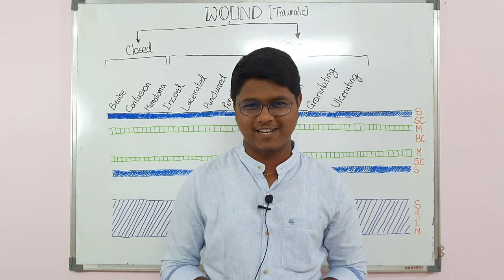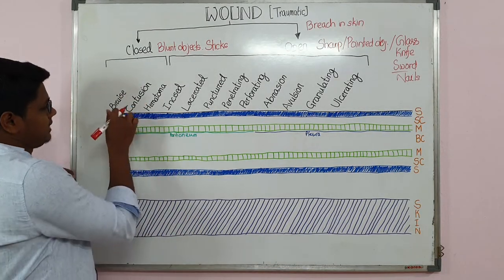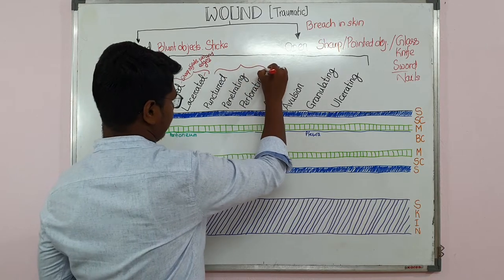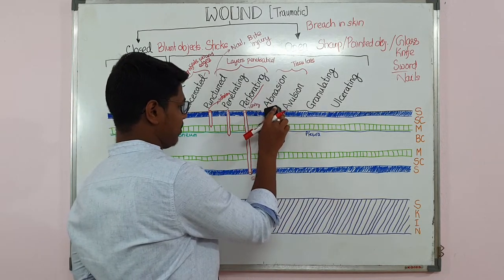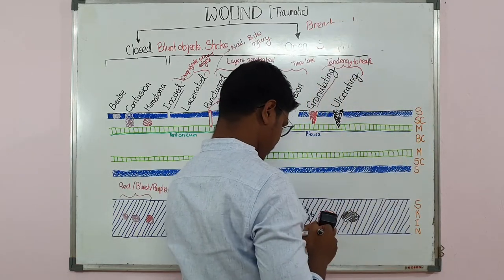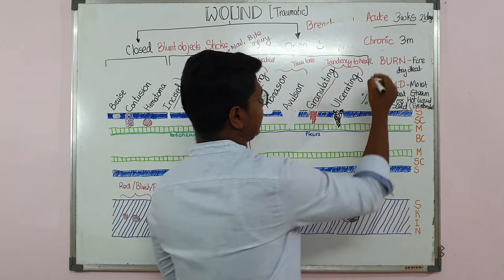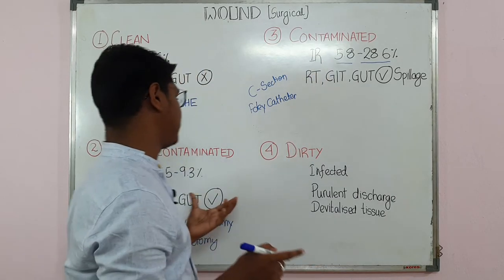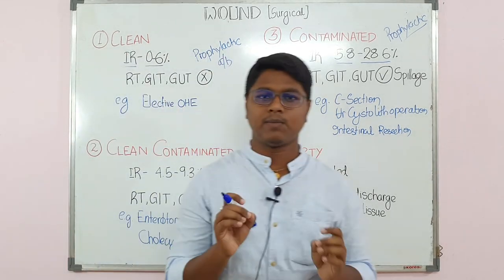Types of Wound | General Surgery | Lecture 09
A brief lecture on
01 - Open Wound
02 - Closed Wound
03 - Burn
04 - Scald
05 - Surgical Wound